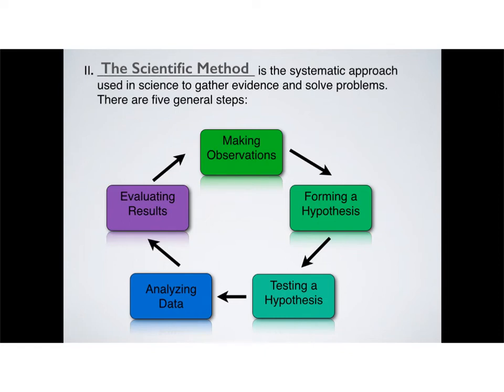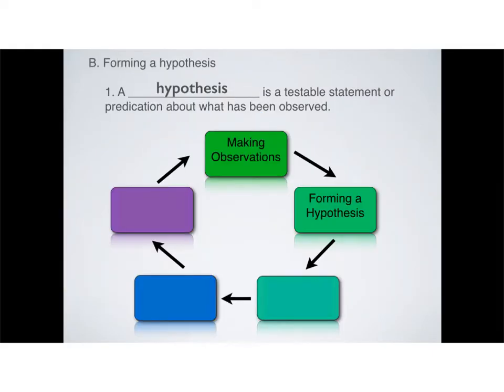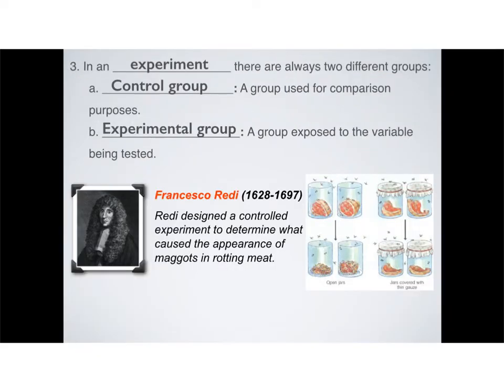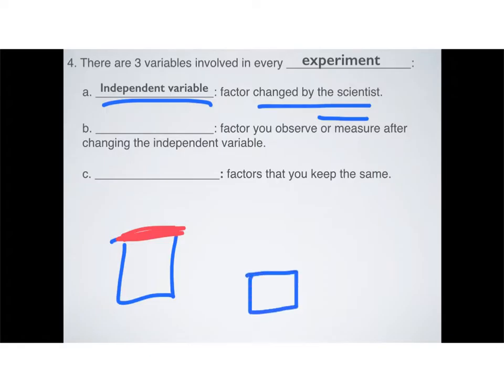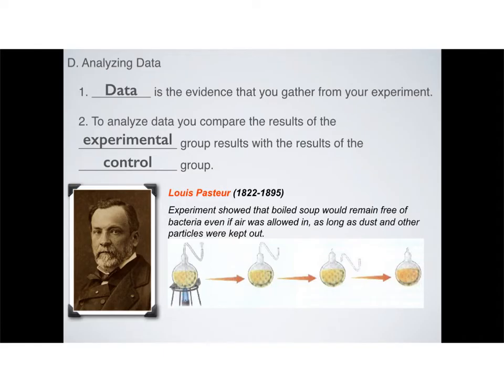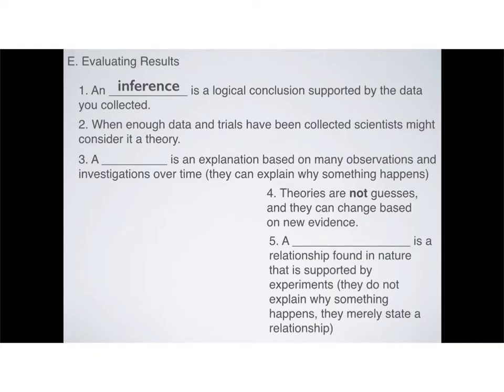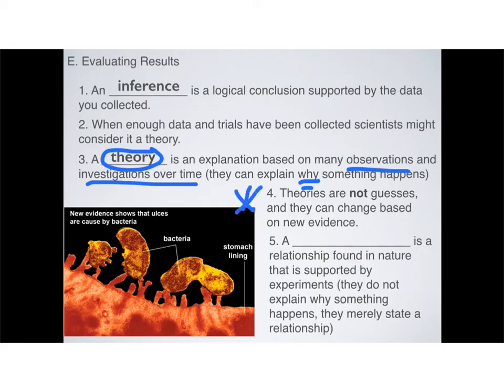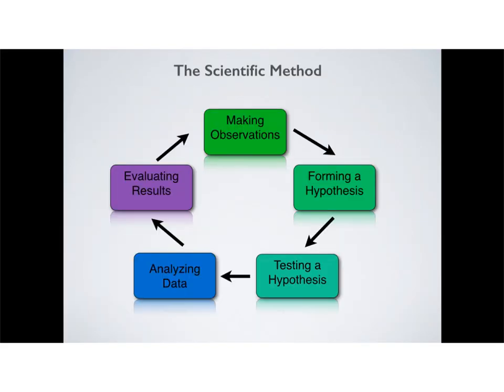The Scientific Method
This is a brief introduction to what the scientific method is and the five key steps that encompass it. It is primarily a way of introducing vocabulary that will be used throughout the year and semester.